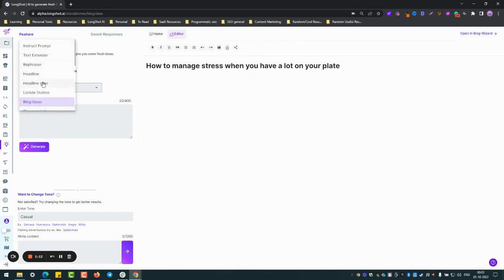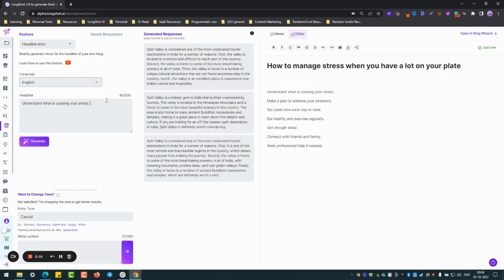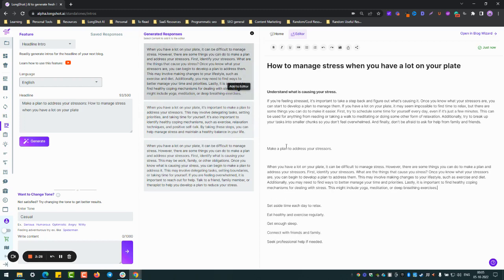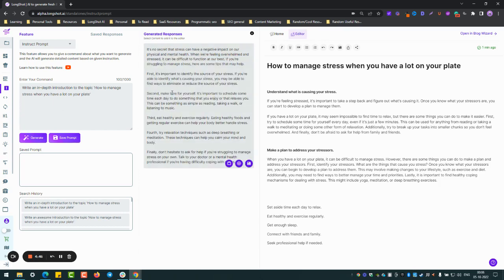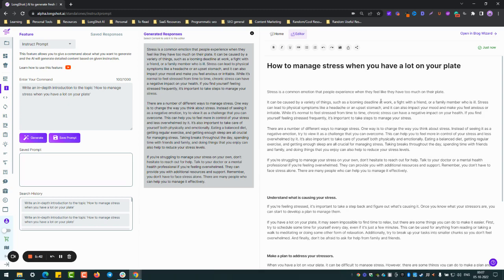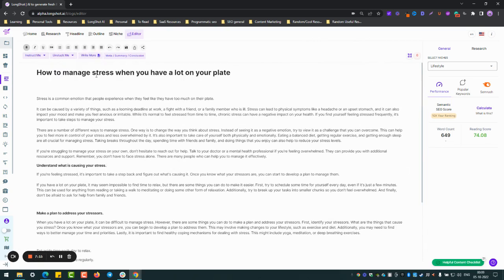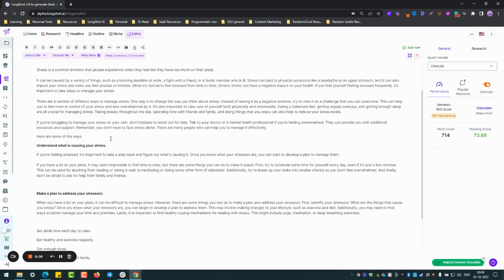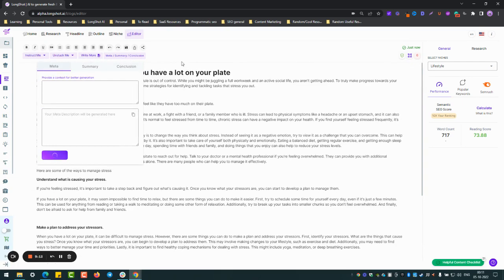Writing a blog on the Lifestyle niche using LongShot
If you like to write blogs about the Lifestyle niche and other similar topics, then LongShot is the perfect tool for you.

Learn how you can easily create blogs on the said theme using LongShot.